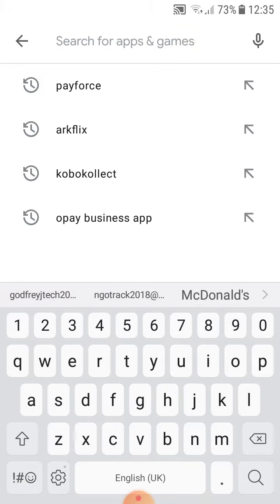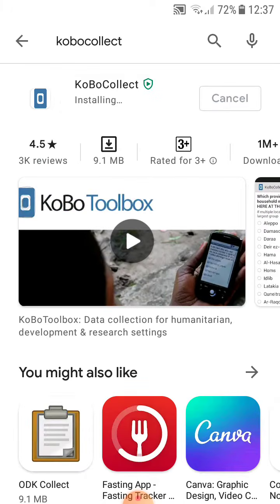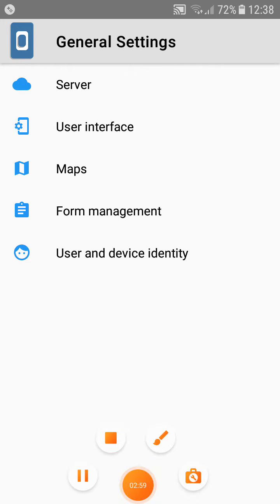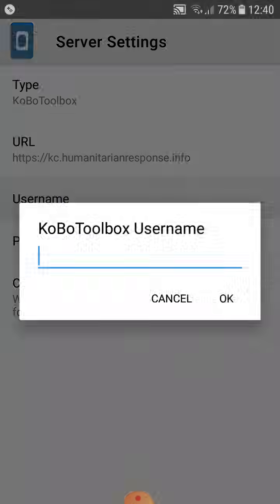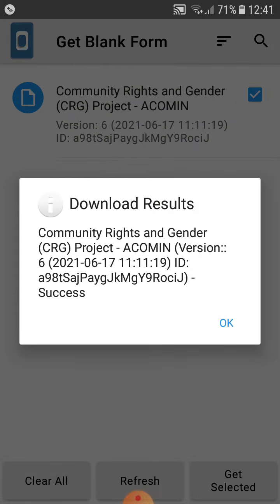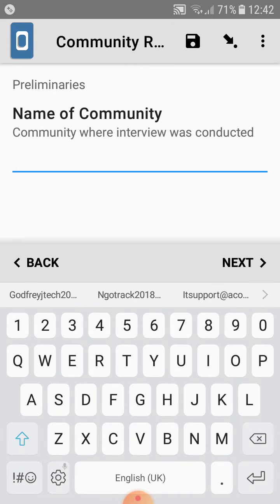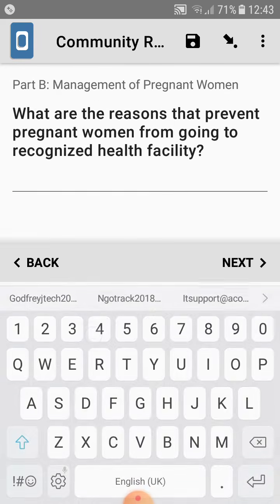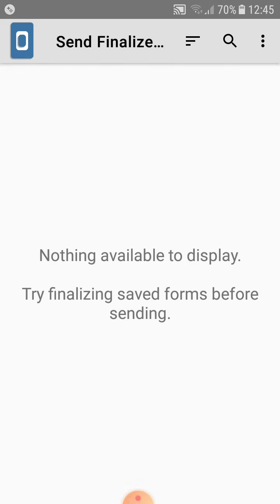How to install kobocollect and set it up for data collection